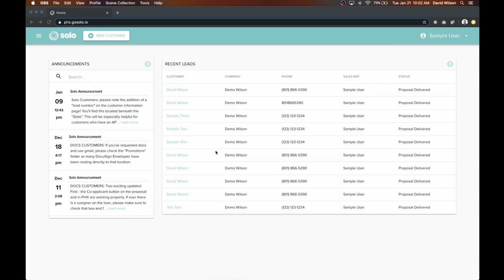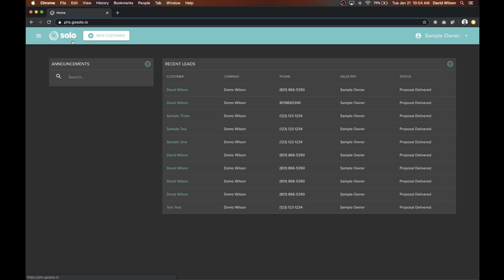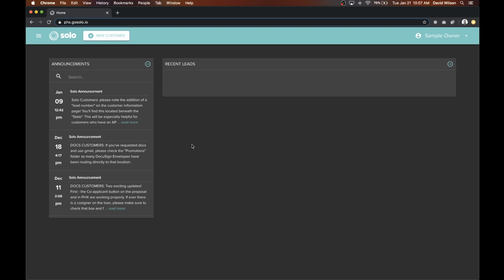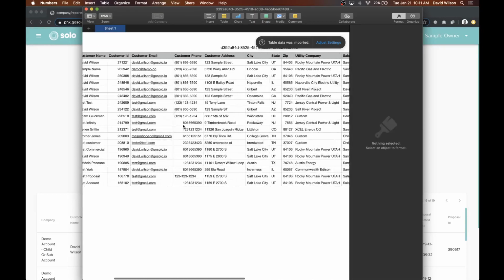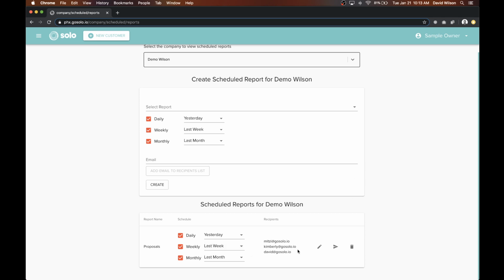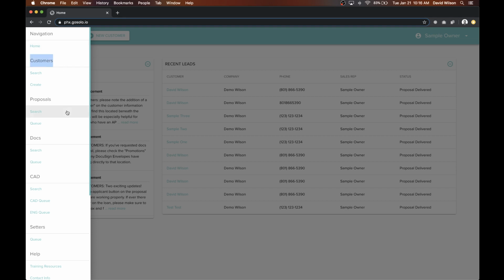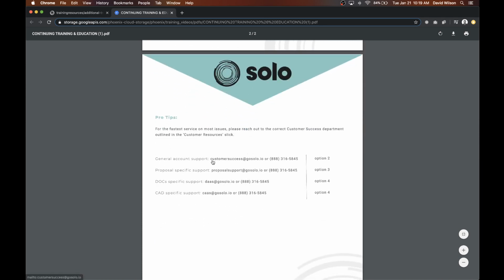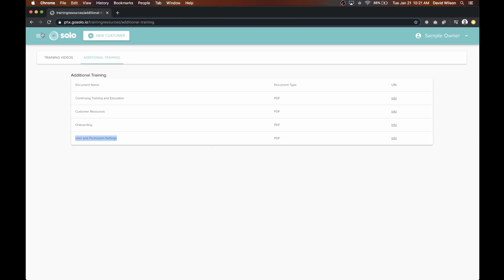Jan. 21, 2020 Owner & Admin Training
Solo Admin and Owner Training. Please use this link to ask questions for the live Q&A at the end of the video